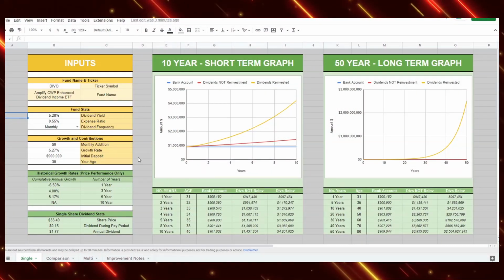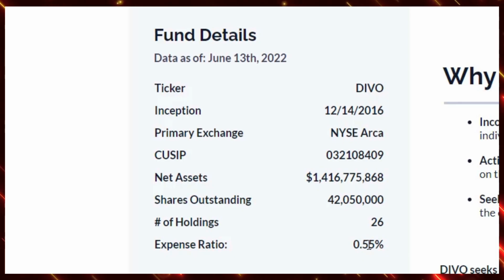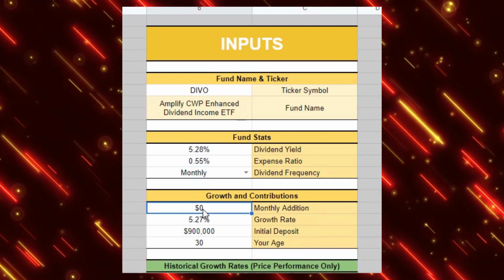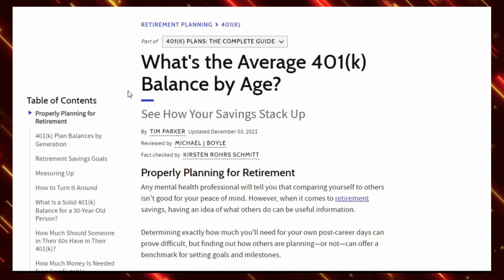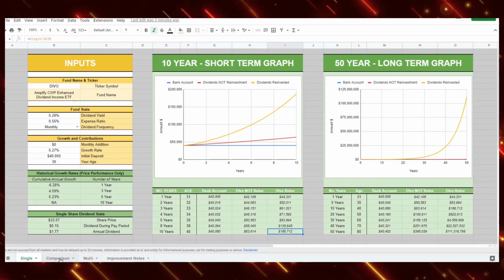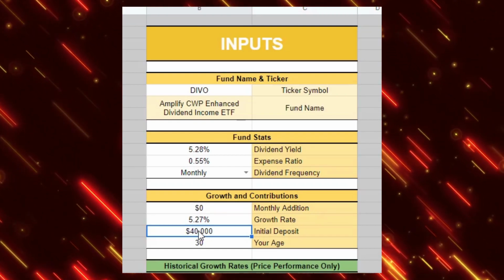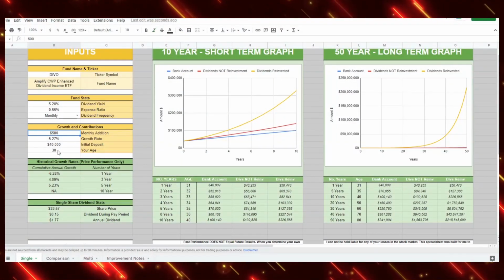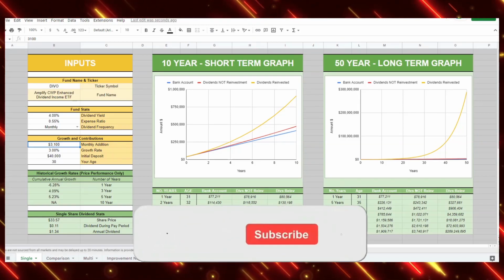Retire Early With DIVOs Dividend - HOW MUCH YOU NEED!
Have you ever wondered how much it would take to retire with DIVO at your current age? In this video I explore how much you need to reach a standard level of retirement - $50,000 a year in dividends. I also explore how much you need to invest PER MONTH if you only have the average amount saved for retirement at your age bracket.

** Personal Favorites!!